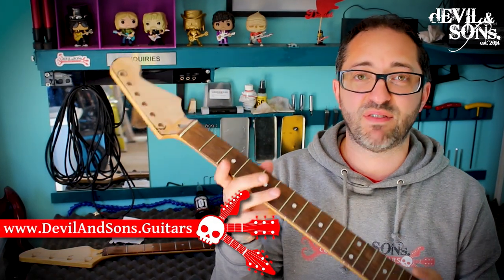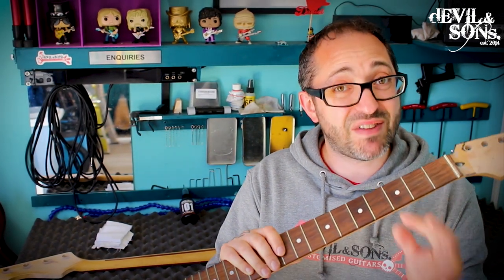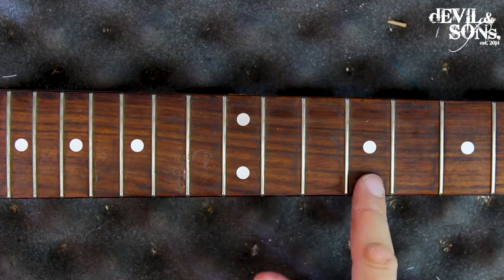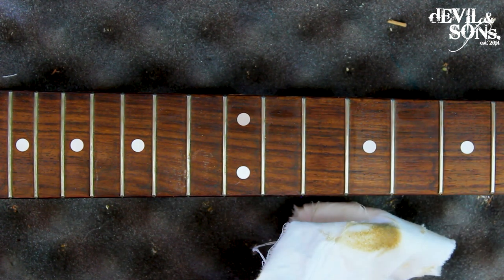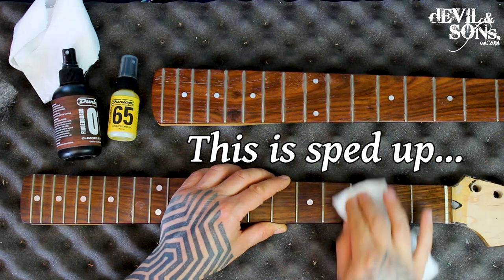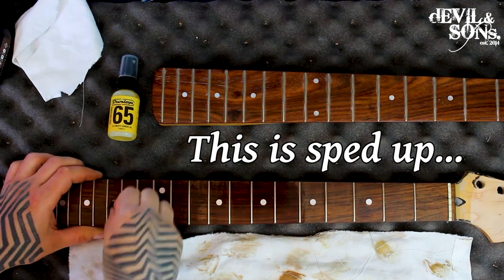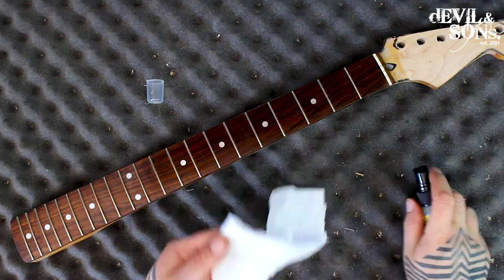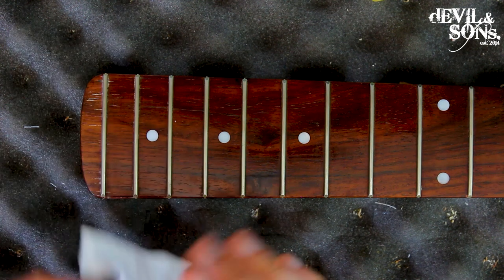Make your fretboard SHINE (and play and sound better?)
Tip a Tea and support me Guitar or bass fretboards get dirty, sweaty and grimy from playing, or just hanging on your wall with a build up dust. Daniel from Devil & Sons teaches you how to clean your guitar neck fretboard. Rosewood, ebony, and mahogany.

Products used in the video:
Dunlop fretboard cleaner
Dunlop lemon oil
Lint free cotton rags
Wire wool 0000

Alternatives:

F-One fretboard conditioner (lemon oil alternative)
Fender remedy cleaner
Dunlop cleaner and conditioner
D'Addario conditioner
Dunlop full cleaning and care pack
Microfibre Chamois cloths